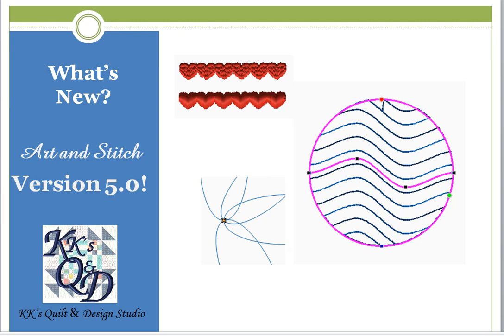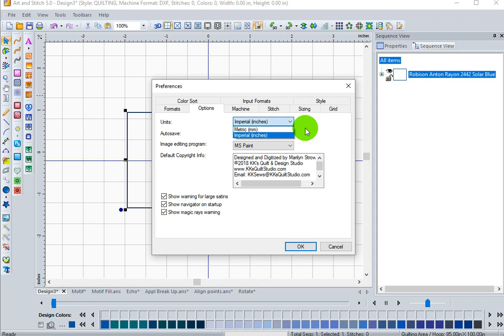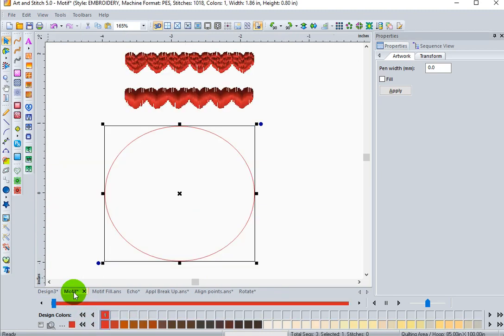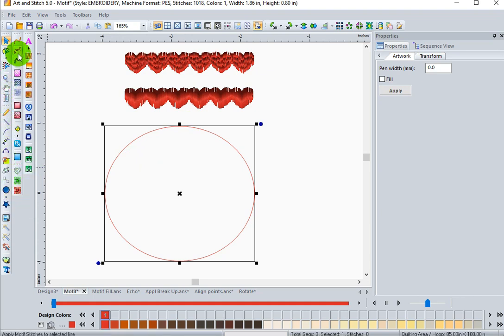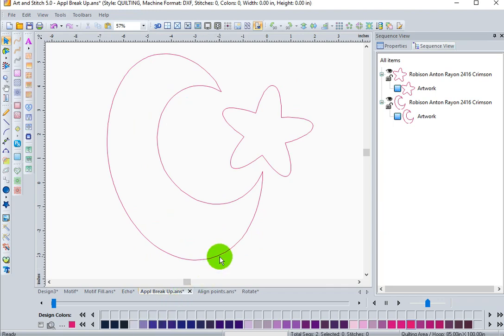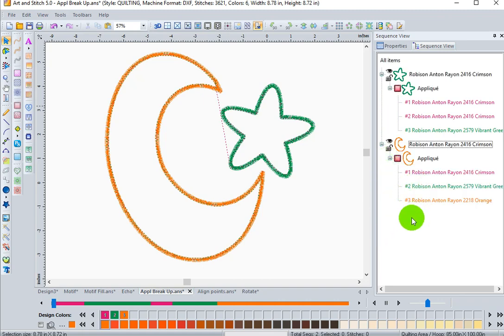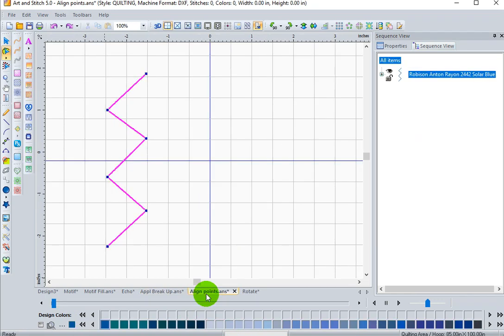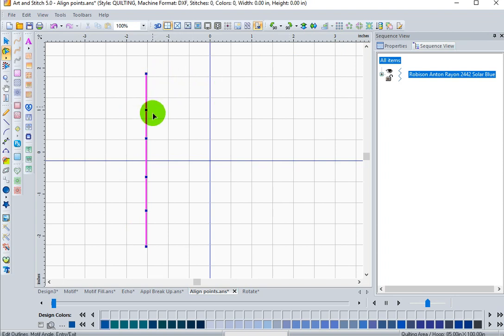Art & Stitch - What's New in Version 5 (Nov 2018)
Let's explore a few of the new features in the latest update to Art and Stitch software!